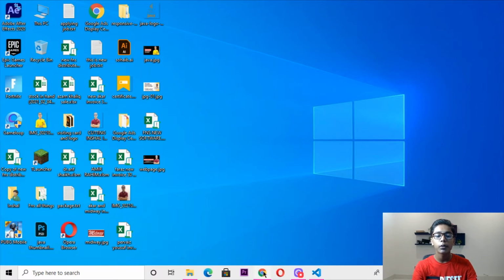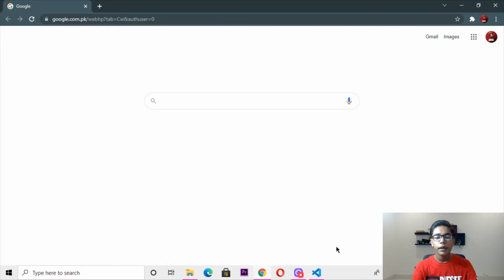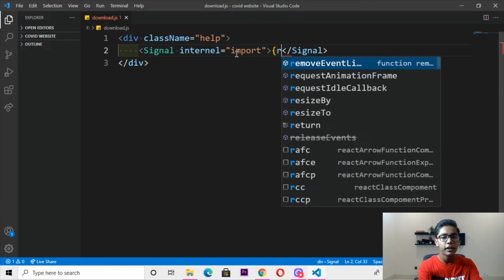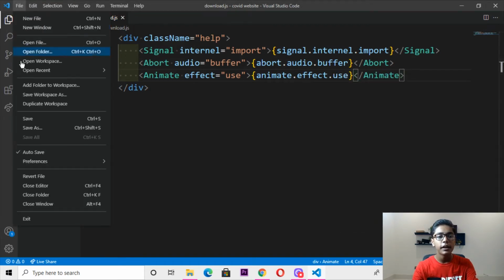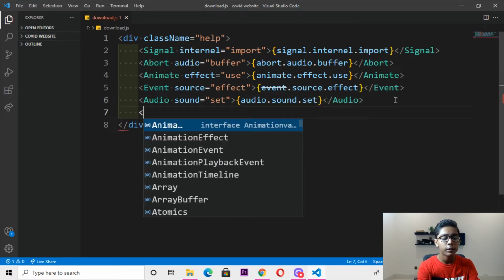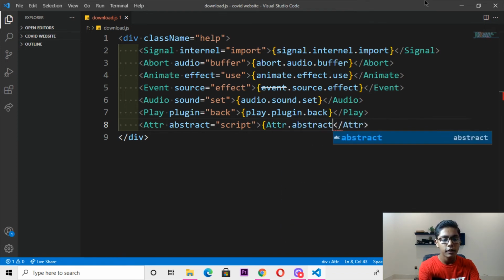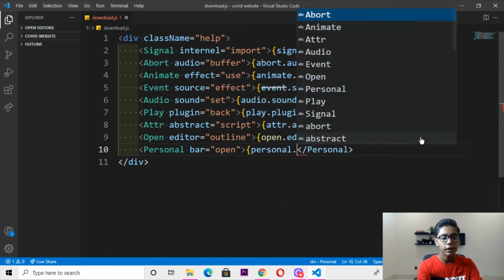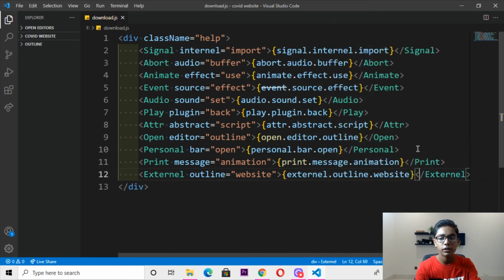HOW TO BUILD A SEARCH ENGINE IN JAVA FOR BEGINNERS TUTORIAL | NEWIBALLDESIGNINGDEVELOPER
This video is about HOW TO BUILD A SEARCH ENGINE IN JAVA FOR BEGINNERS TUTORIAL | NEWIBALLDESIGNINGDEVELOPER

Time Stamps 👇:
- Part 1: Title 00:00 2:48
- Part 2: Search Engine Analysis 3:21 4:02
- Part 3: Search Engine Tags 5:25 6:01
- Part 4: Conclusion 7:40 9:00